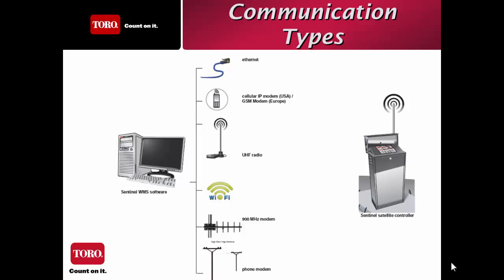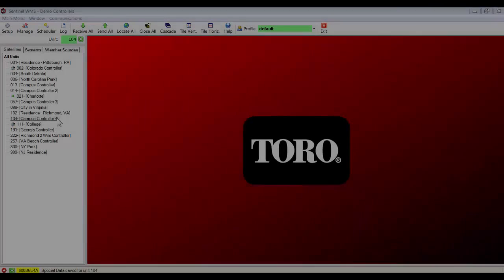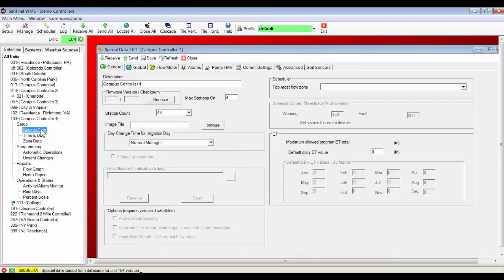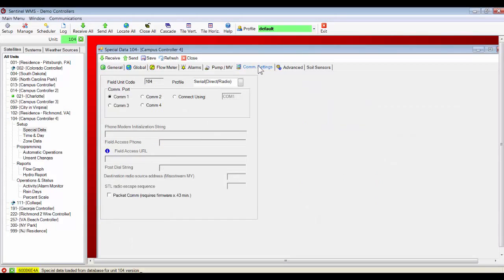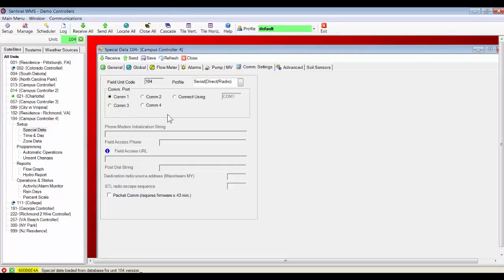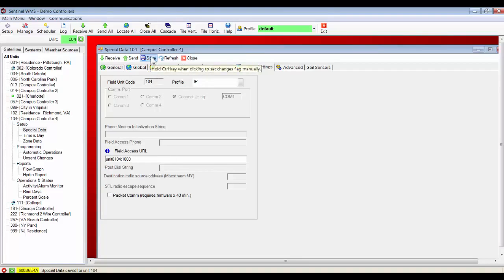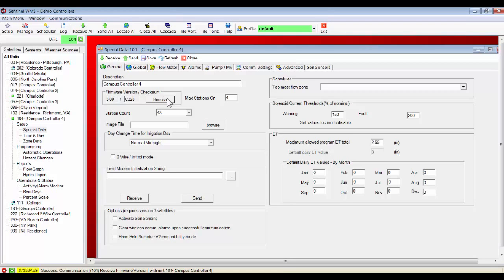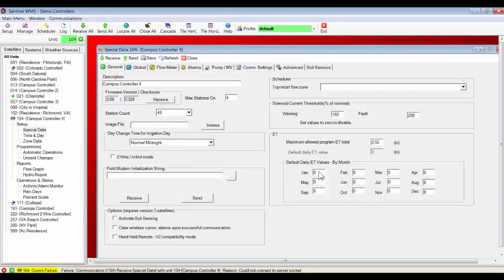Toro® Sentinel® Software Setup Step 2 Communication Setup